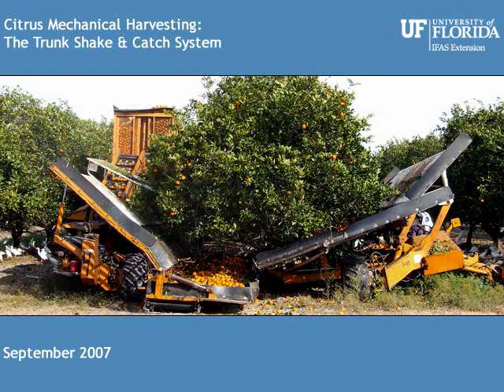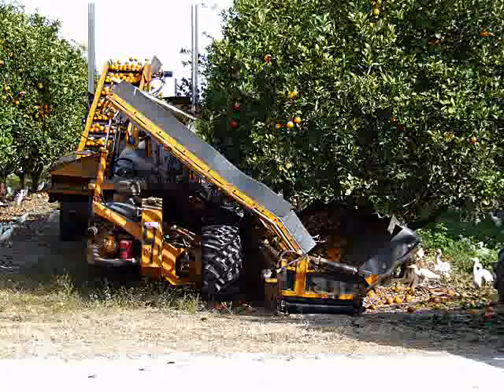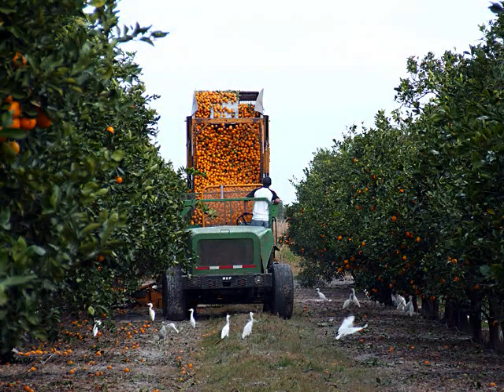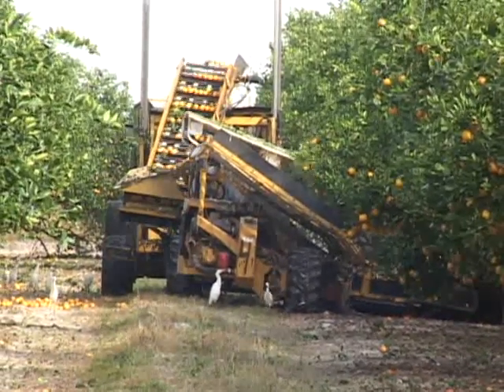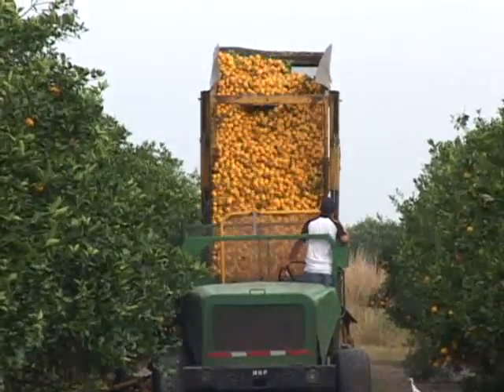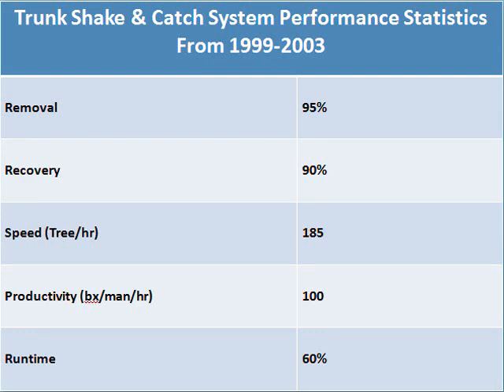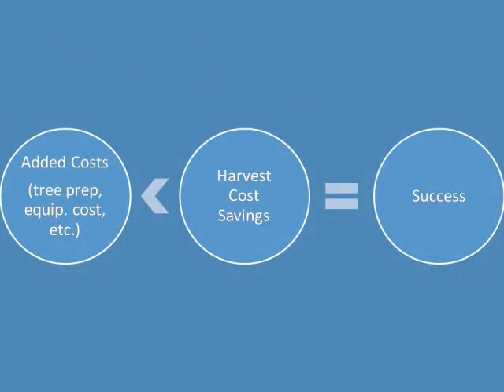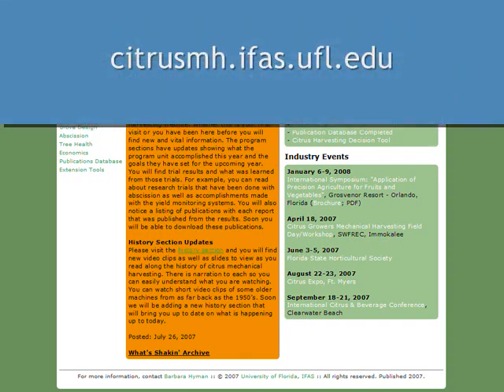Trunk Shake and Catch Systems for Mechanically Harvesting Citrus in FL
This video will give you a basic understanding of how a trunk shake and catch system was used in harvesting citrus in Florida.  This video was created at the UF/IFAS/SWFREC in Immokalee.